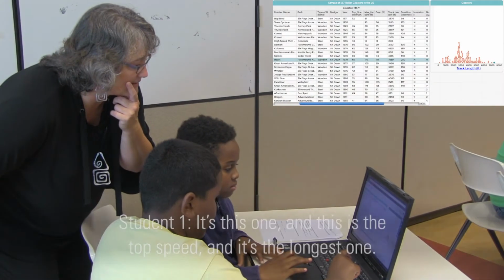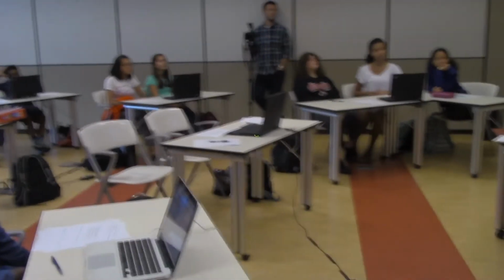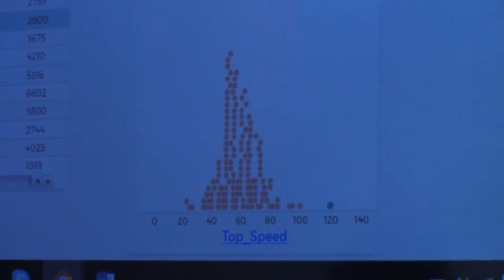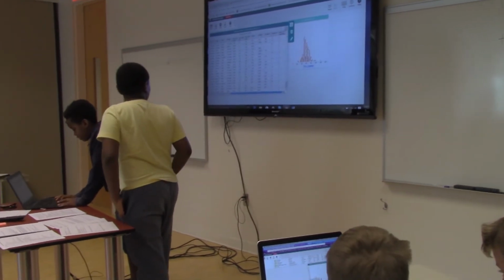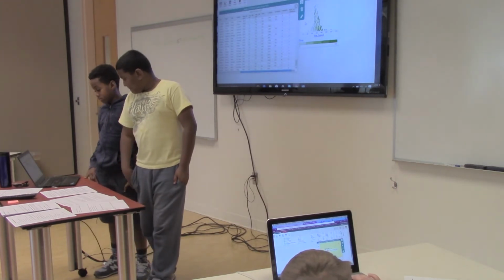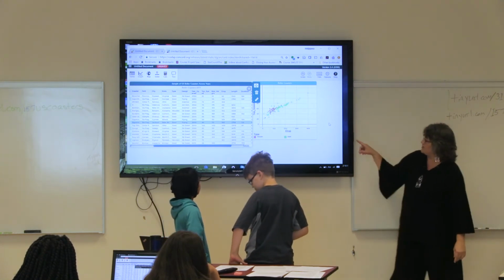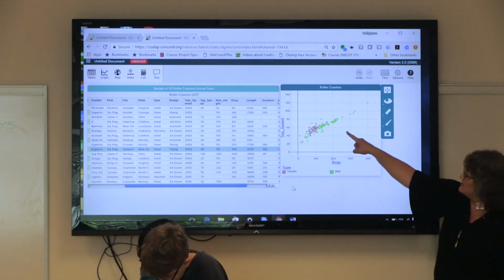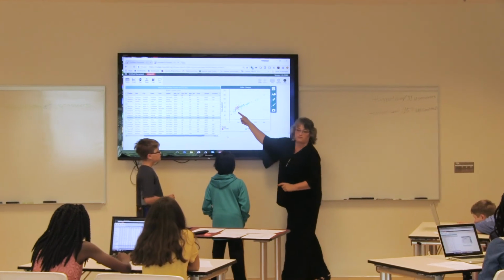Statistics in the Classroom: Discussion of Roller Coaster Investigation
Dr. Hollylynne Lee (NC State University) launches a statistical investigation about roller coasters in a seventh grade classroom, in which students use CODAP (codap.concord.org) for the first time. The teacher monitors student work, selects and sequences several students’ findings to discuss, and leads a whole class discussion connecting students’ statistical ideas.